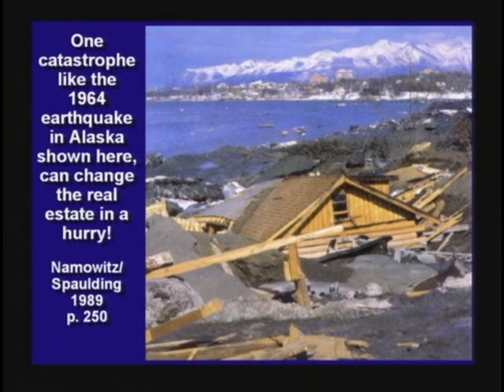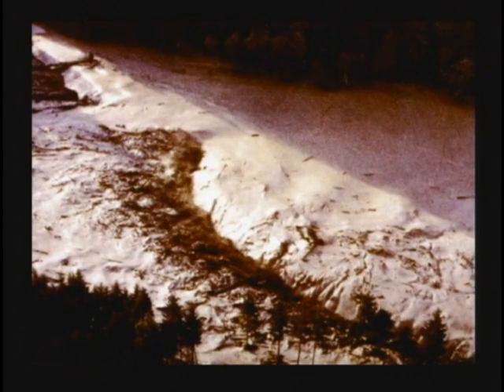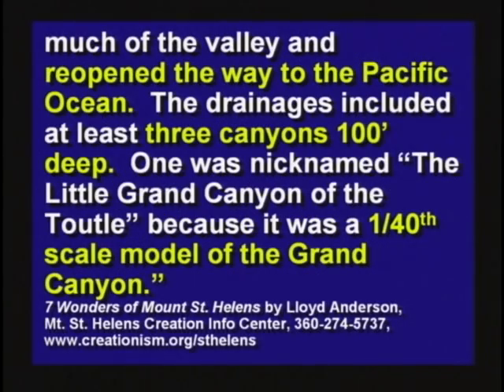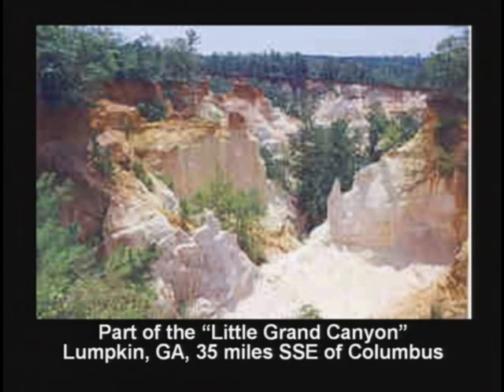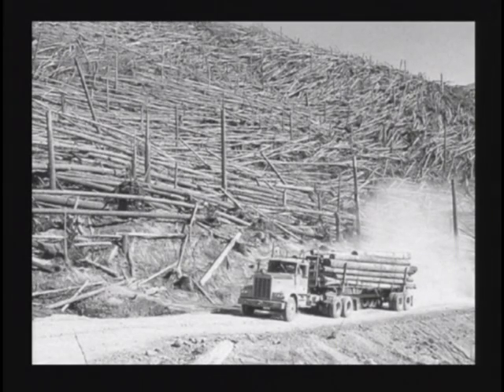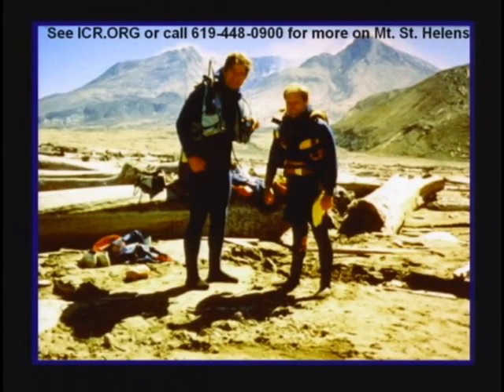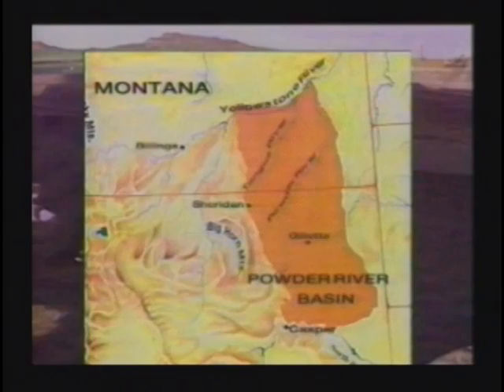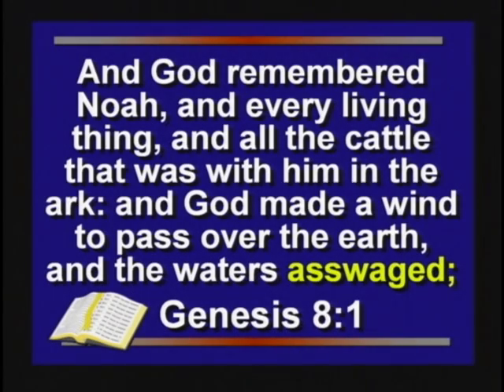20. Mt. St. Helens . Mud Flow . Petrified Trees in Standing Position (DVD 6, 1hr27:34-1hr37:20)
20. Mt. St. Helens . Mud Flow . Layers . Sorting . Floating Tree Mat on Spirit Lake . Petrified Trees in Standing Position . Coal Formed Quickly (DVD 6, 1hr27:34-1hr37:20)